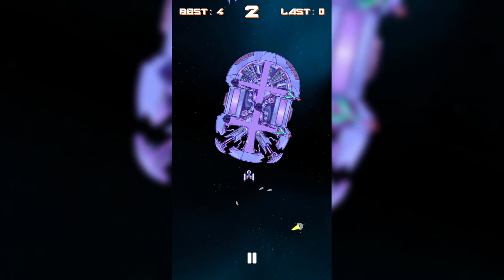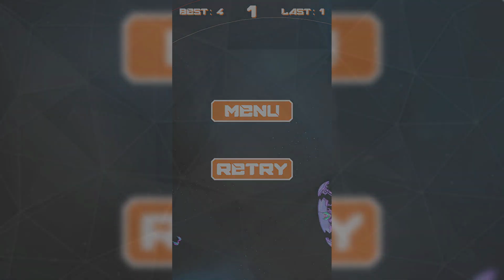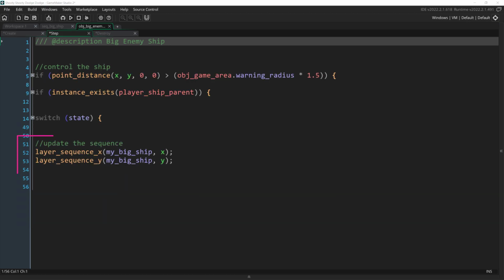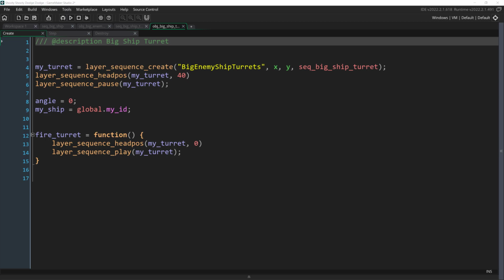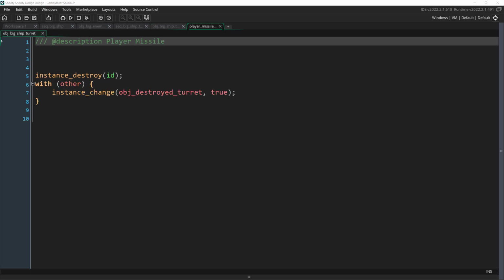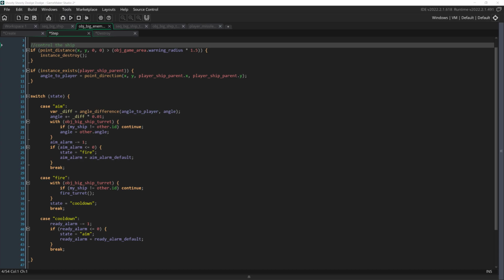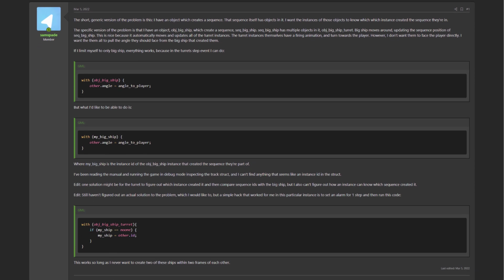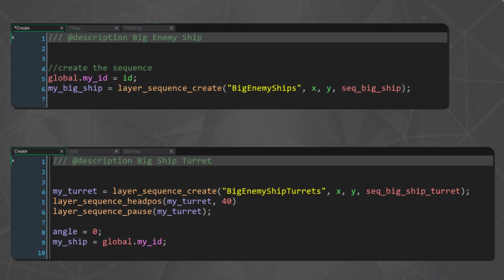Using Sequences to Make Complex Objects in GameMaker Studio 2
A tutorial on how (and why) to use sequences and objects to make complex systems in GameMaker.

Outline
0:00 What am I Doing
0:25 Why it's Useful
1:18 How it Works
1:39 Big Ship Code
2:39 Turret Sequence and Code
3:45 Using Instance Change
4:33 Controlling nested instances
6:18 Design Summary

Font used: The FontStruction “BIGMACCA”